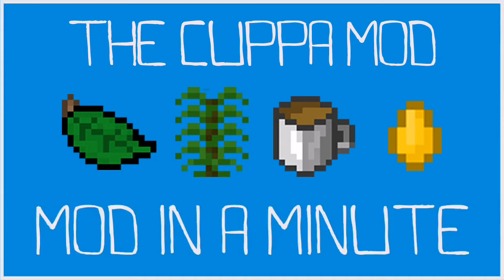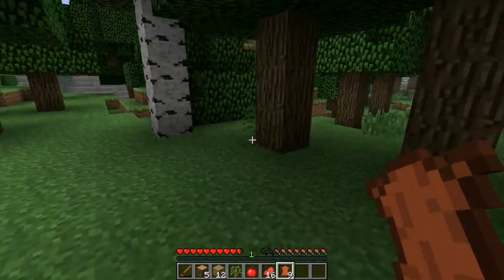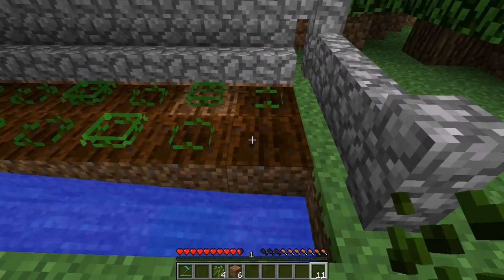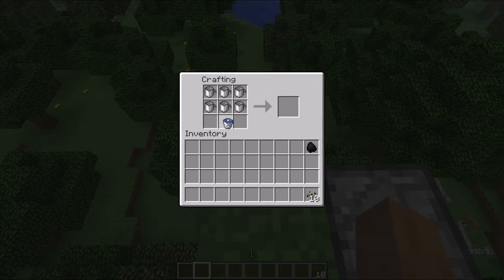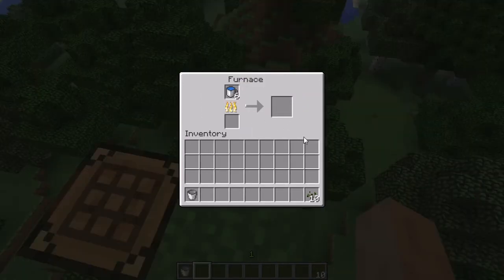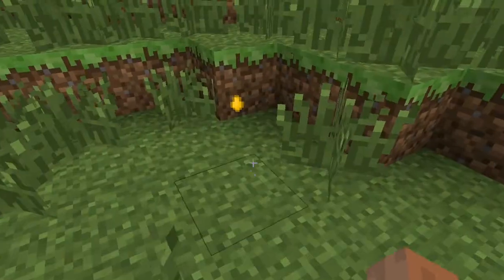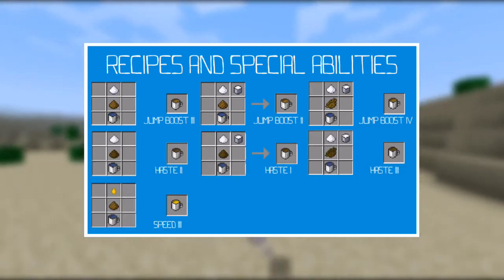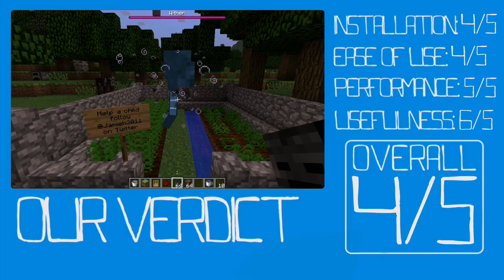Mod in a Minute: Cuppa Mod (Minecraft)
for making this video possible

A short video clearly describing the aspects of the Minecraft mod CuppaMod, including an overall rating of the mod based on a number of topics. Reviewed on v1.4.2, but could work on later versions. Check the mod thread for more details.

Our verdict break down:
Installation: 4/5: Simple to install, but requires Forge, which adds to installation time
Ease of use: 3/5: Slightly weird recipes and hard to find some ingredients.
Performance: 5/5: No added lag, the game runs as normal
Usefulness: 4/5: beneficial power ups which can help you get along Minecraftia (Ignore the 6/5)
Overall: 4/5

-Jamieh3011 was responsible for all the "subliminal messaging" so blame him, not us! haha (The few signs with his name on them)